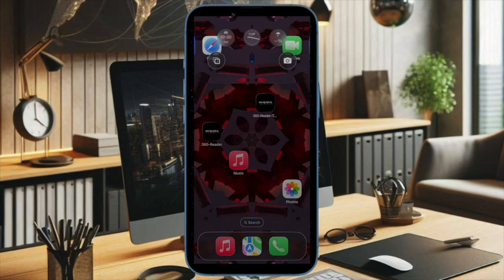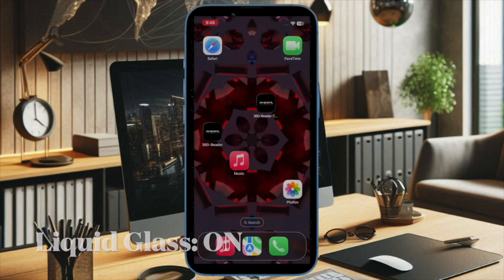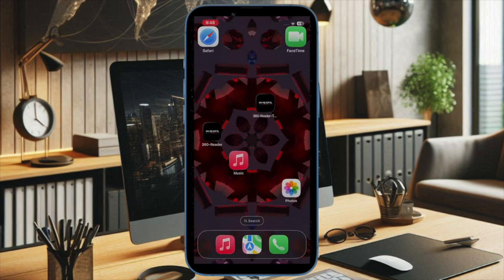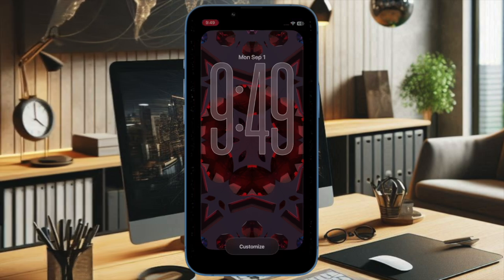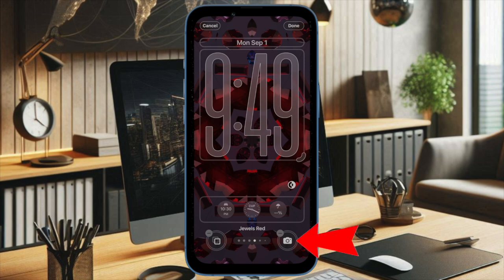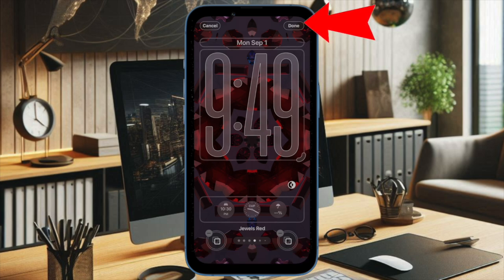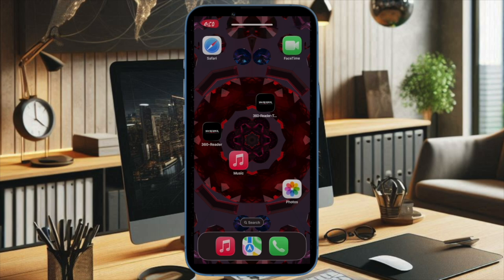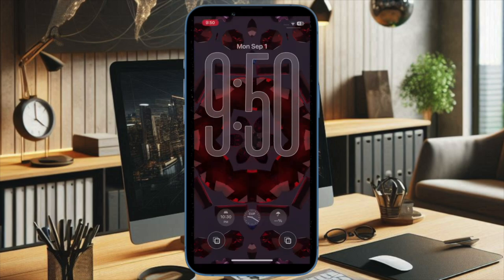How to Enable/Disable Liquid Glass Design from iPhone's Lock Screen in iOS 26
In iOS 26, Apple brings the futuristic Liquid Glass design to the iPhone, adding a stunning translucent effect across apps and menus. But did you know you can easily enable or disable this design directly from your iPhone’s Lock Screen? In this video, we’ll show you how to quickly toggle the Liquid Glass design without digging into settings, so you can customize your iPhone’s look in seconds.